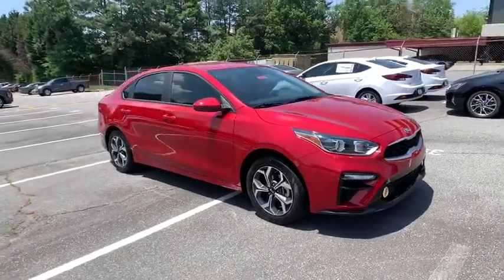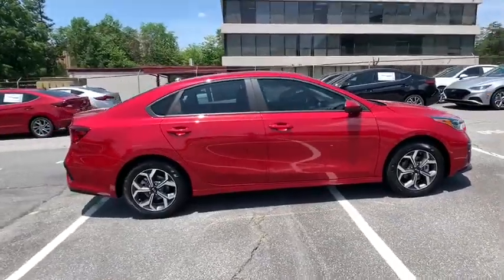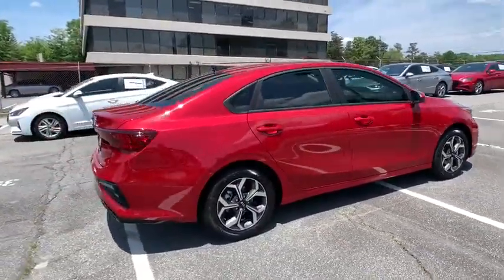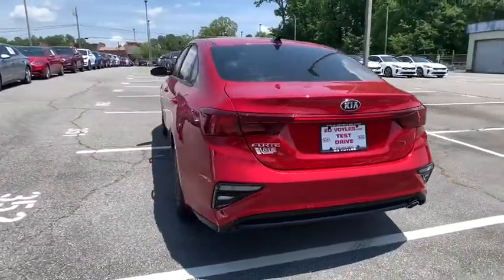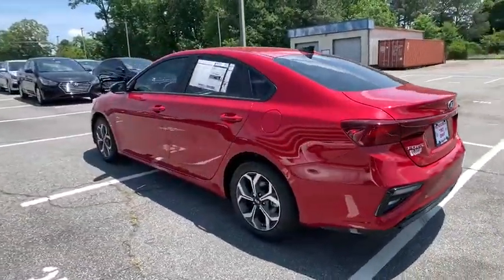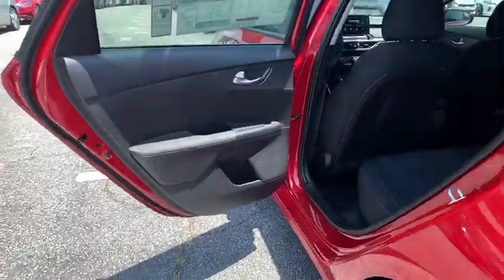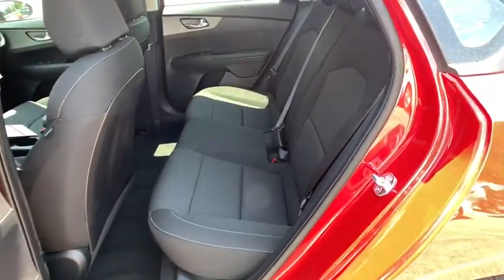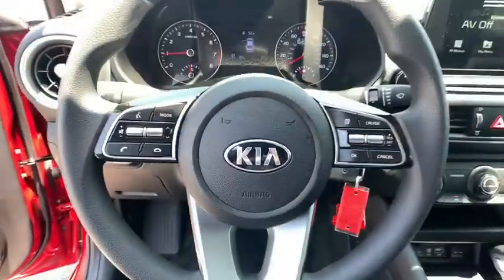2020 Kia Forte Smyrna, Marrietta, Atlanta, Alpharetta, Kennesaw, GA 287491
Currant Red New 2020 Kia Forte available in Smyrna, Georgia at Ed Voyles Hyundai Kia. Servicing the Marrietta, Atlanta, Alpharetta, Kennesaw, GA area.

2020 Kia Forte LXSEd Voyles KIA offers a varied and accommodating selection of new Kia models, including the much-loved Kia Forte, Optima, Cadenza, K900, Sorento, Soul and Sportage. Each of these vehicles comes with a 5 yr/60,000 mile limited comprehensive and 10 yr/100,000 mile Powertrain Warranty. * All available rebates are applied to the advertised pricing. Advertised pricing is on in-stock units only and includes all applicable dealer discounts, manufacturer discounts, and incentives. Prices exclude tax, tag, title, and electronic filing fees. A copy of the advertisement must be presented at time of purchase to receive any special or advertised price. Prior sales are excluded. Cannot be combined with website offers. We attempt to update this inventory regularly; however, there can be a lag between the sale of a vehicle and the updating of inventory. * The efficiencies of eCommerce permit us to offer eCommerce consumers pricing benefits. Therefore, prices on this website are available only to consumers who initiate their transactions via email or the contact mechanism of this website. * While every reasonable effort is made to ensure the accuracy of this information, we are not responsible for any errors or omissions contained on the pages of this website. Price includes: $1500 - Kia Customer Cash. Exp. 06/01/2020